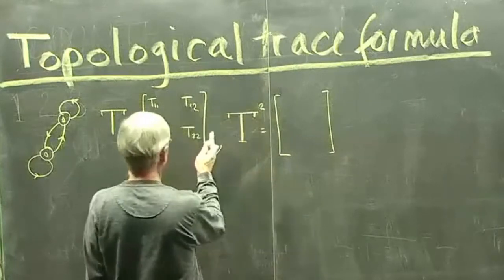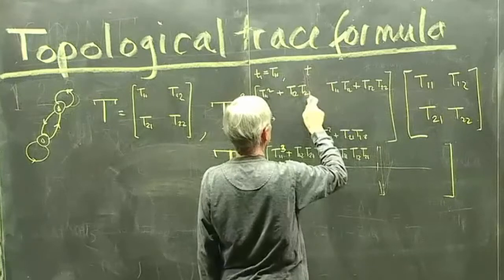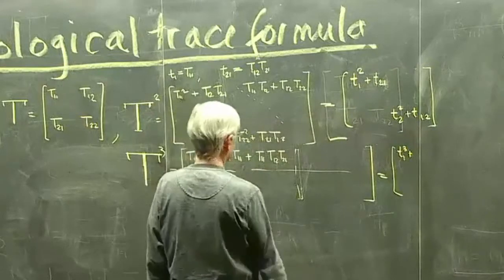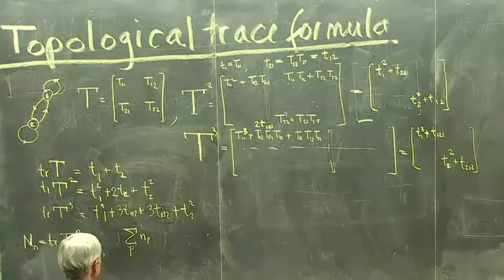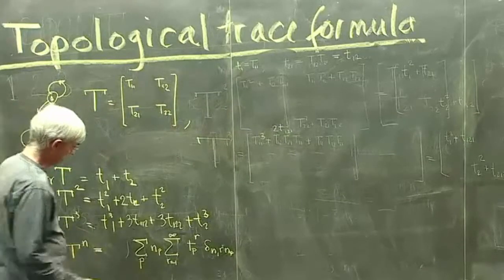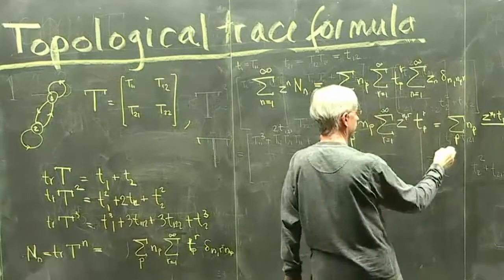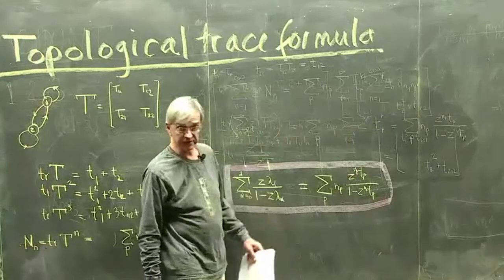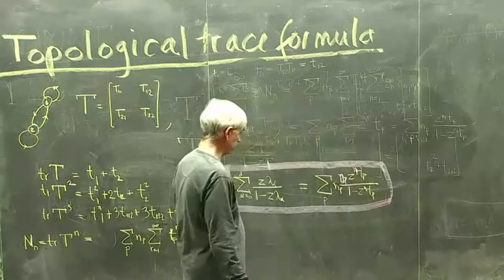ChaosBook.org chapter Counting - Topological trace formula, take 2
countLect2topTrace